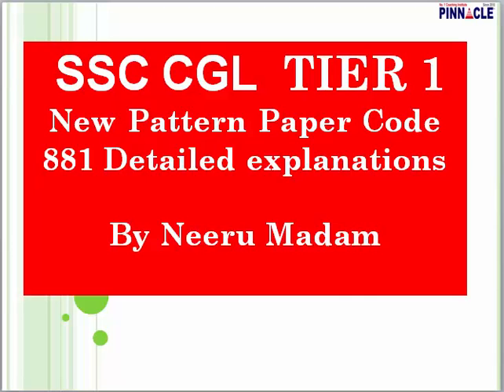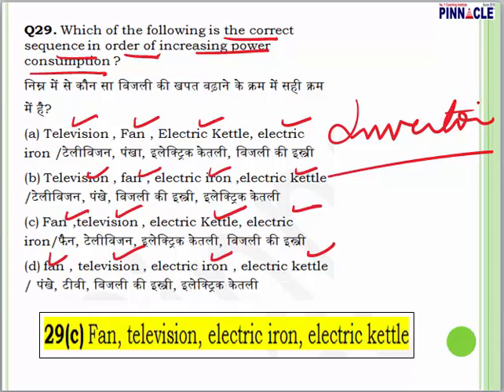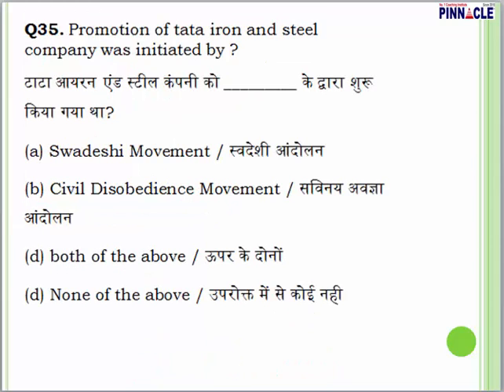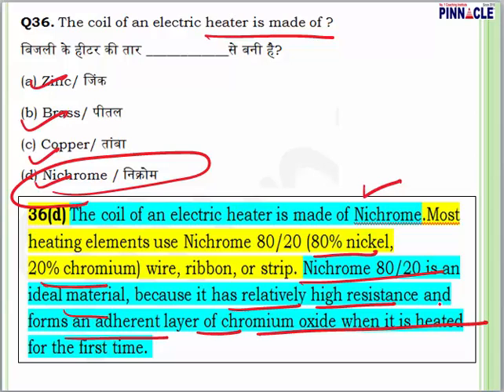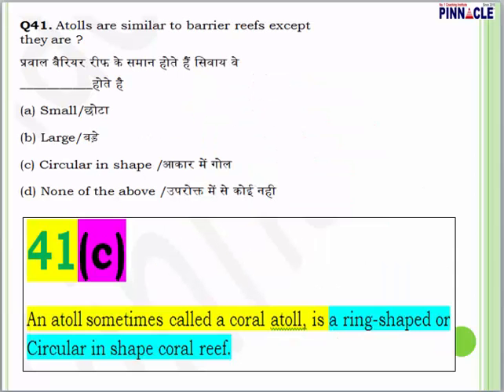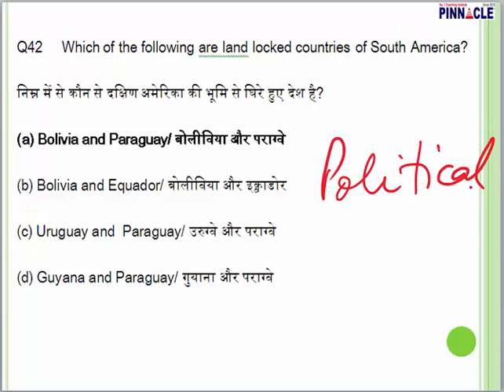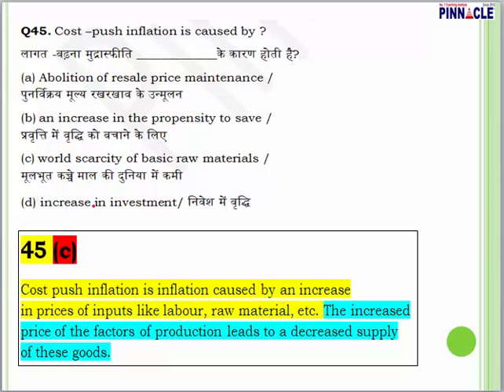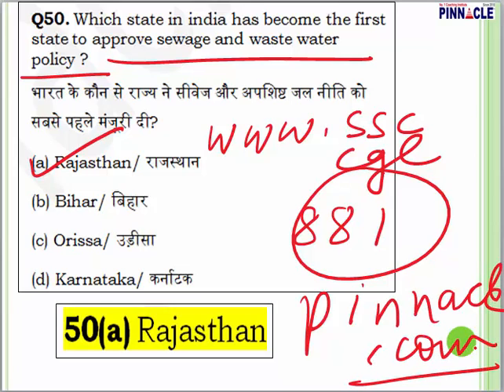SSC CGL Tier 1 Paper Code 881 (New Pattern ) General Awareness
Advance math
Trigonometry
Mensuration
Algebra
Geometry
DI
Data interpretation
Ssc cpo
Ssc chsl
Classification
Distance and Direction
Missing Number
Coding - Decoding
Syllogism
Venn diagram
Blood Relationship
Cubes and Dice
Scheduled Time/Day/Date/Year
Counting of figures
Paper cutting
Embedded figure
Water images
Sitting arrangement
Nouns
Articles
Question Tag
Narration
Tenses - Present
Tenses- Past Indefinite
Tenses- Future
Tenses: Past continuous Tense
Tenses: Future Continuous Tense
Tenses : Future Perfect Continuous
Tenses : Past Perfect Continuous
Tenses: Past Perfect tense
Tenses: Future Perfect Tense
Tenses: Present Perfect Continuous
Tenses : Present Perfect tense
Adjective
Active / Passive ( Voice)
Conditional sentences
Spot the Error
Pronouns
Conjunctions
Fill in the blanks (exercise)
Adverb
Preposition
Comprehension
Vocabulary improvement
English syllabus
Preamble
Union and Its Territories
Citizenship
Fundamental Rights
Vice President
Prime Minister
Council of Ministers
Parliament
Geography
Economics
Government: Budget and Economy
Chemistry

History
Prehistoric and Indus Valley Civilization
Vedic Age
Jainism
general science
SSC CGL Tier 1 Paper
SSC CGL New Pattern
SSC CGL New pattern of Paper
Practise paper for SSC CGL New Pattern
New Pattern of SSC Tier 1 Paper
SSC CGl tests
New Pattern SSC
Speed Tests
General Knowledge
General Awareness